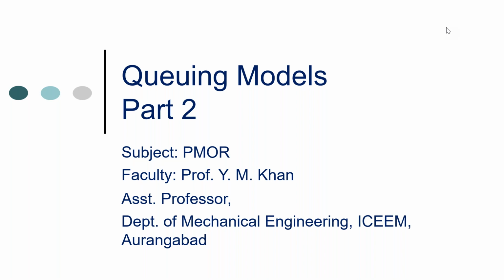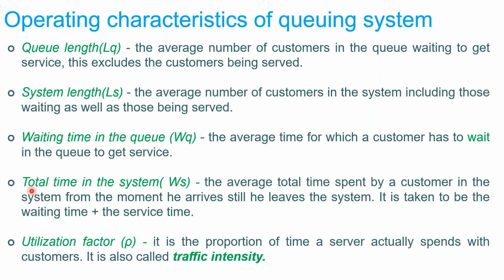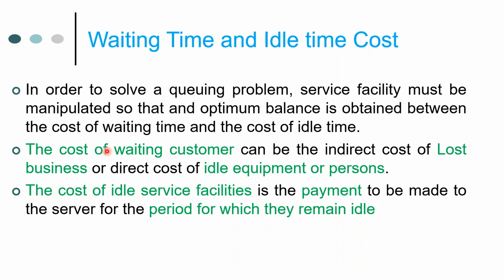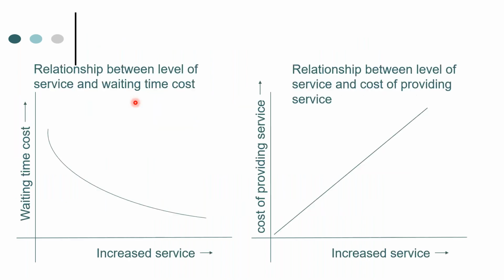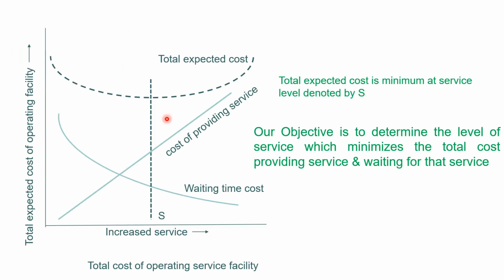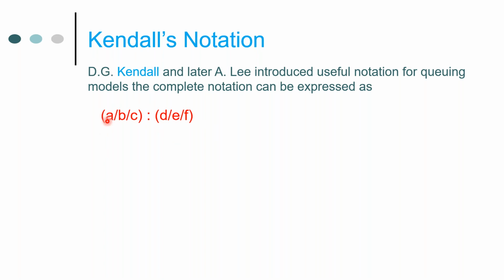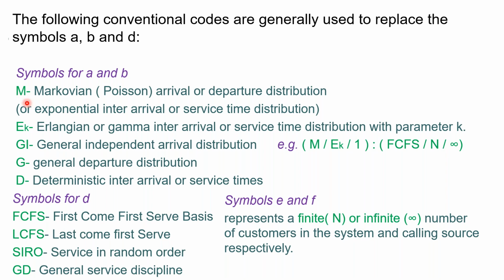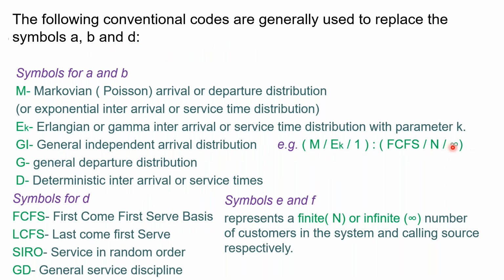Queuing Models Part 2, Kendall's Notation, Prof. Y. M. Khan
Description of Kendall's Notation and the effect of waiting time and idle time on cost.